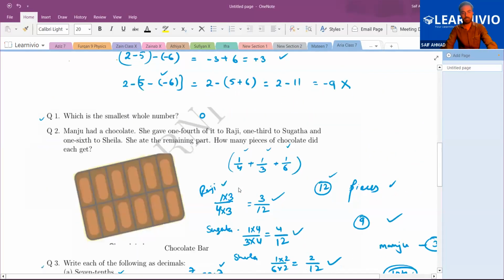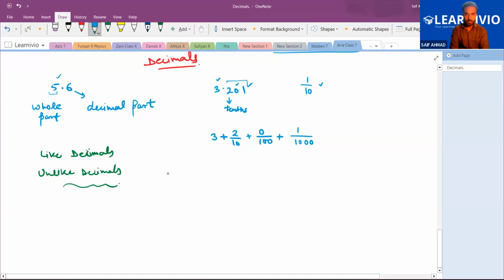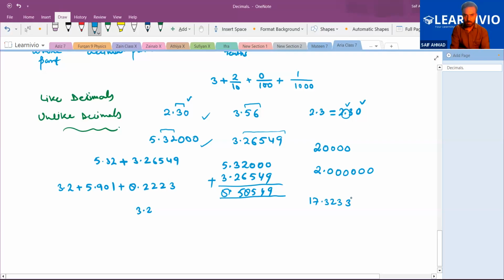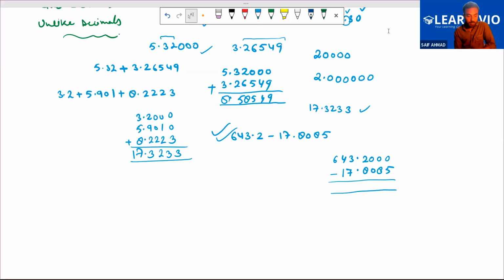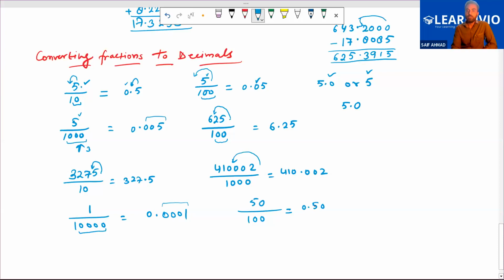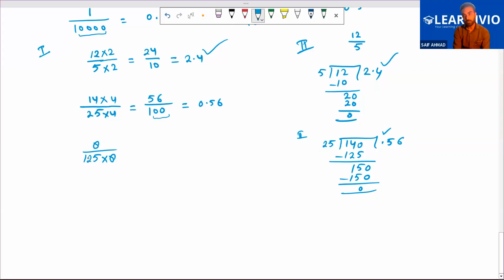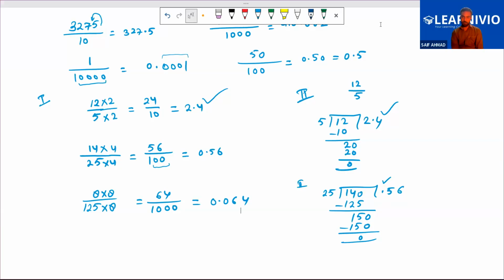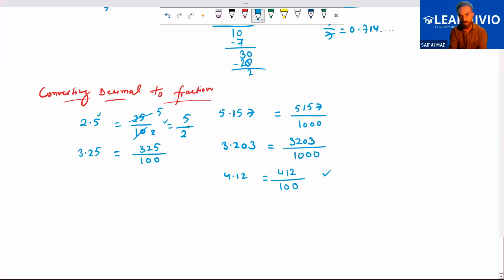Learnivio | Chapter : Integers | Addition and Subtraction of Integers | Lect | Aria wagh 17-04-2025